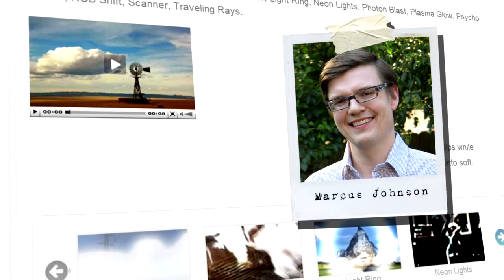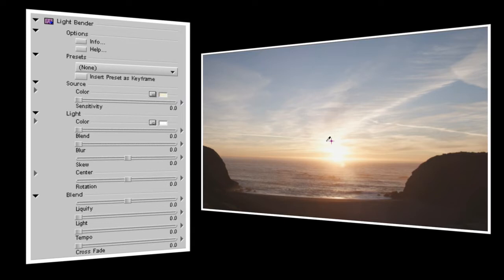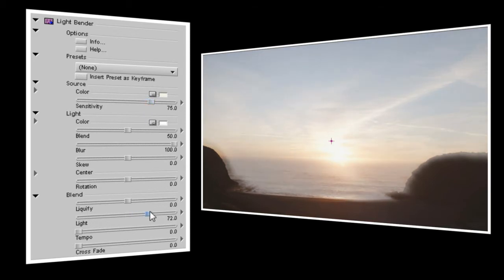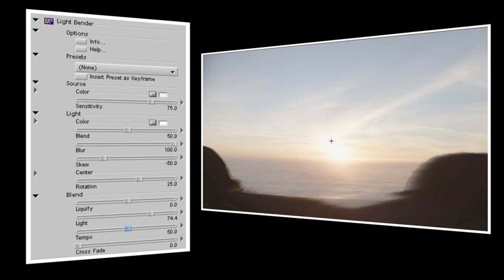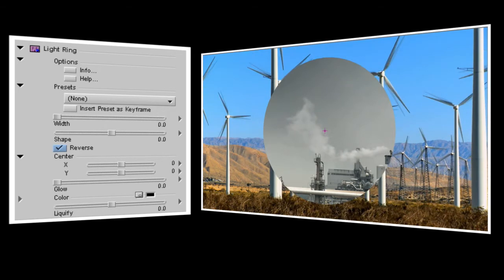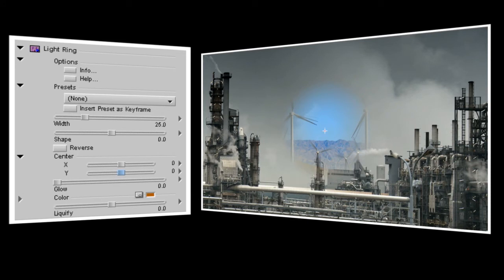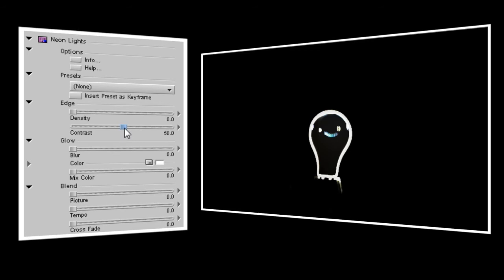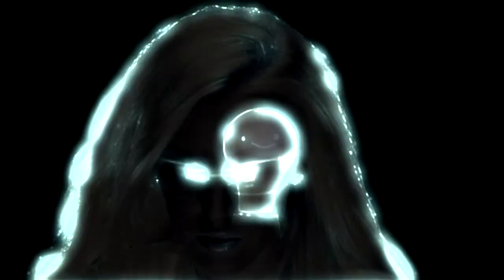Light Blends tutorial Avid.wmv